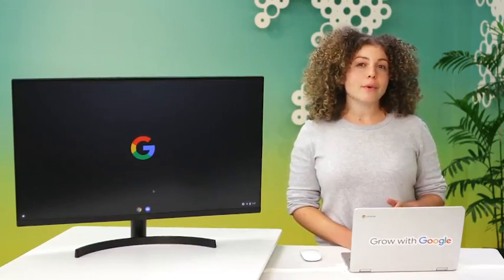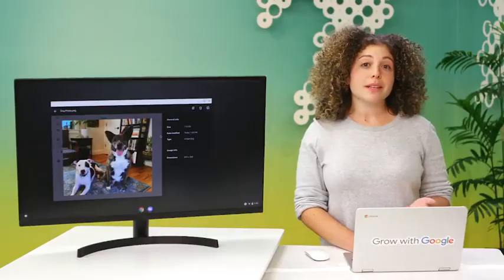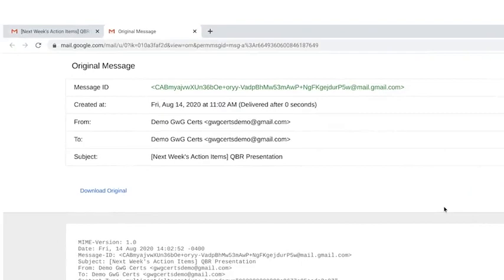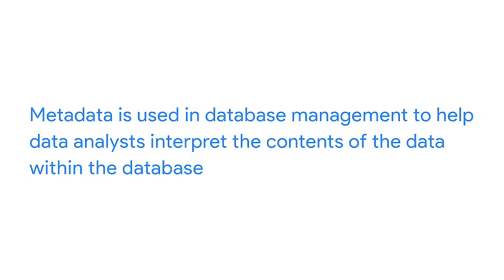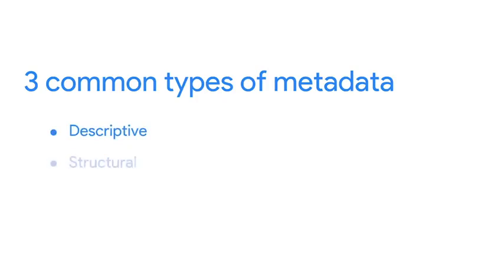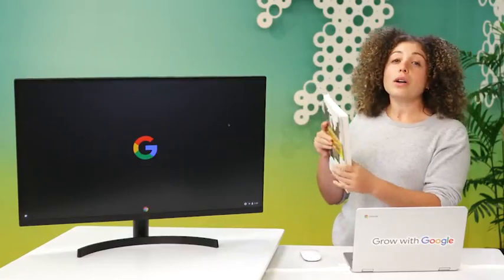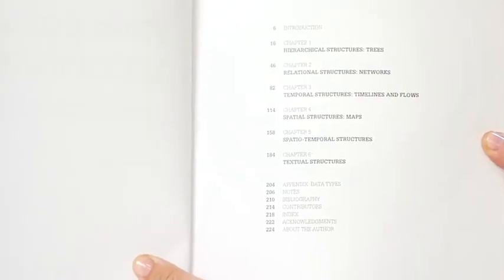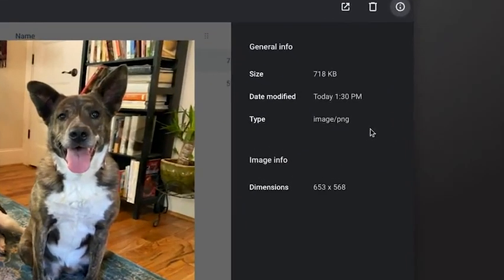01 exploring metadata